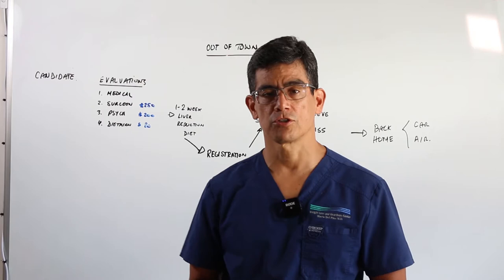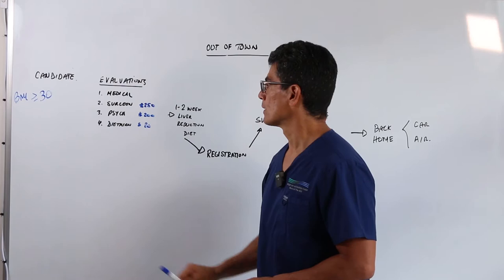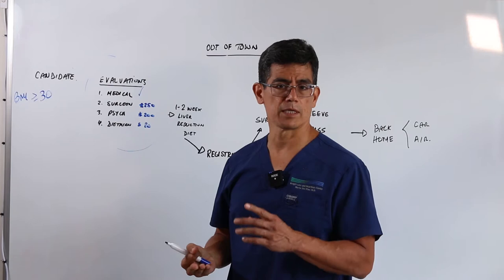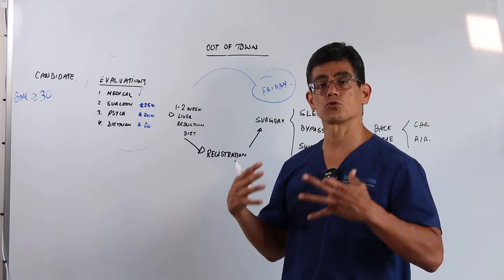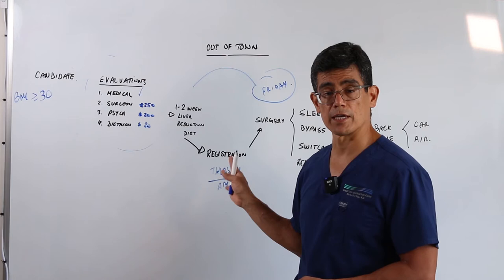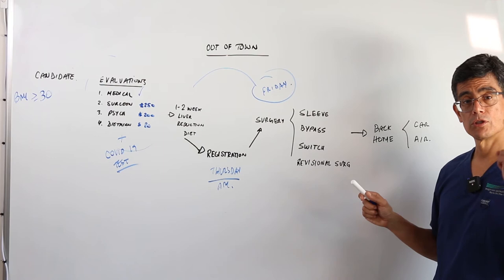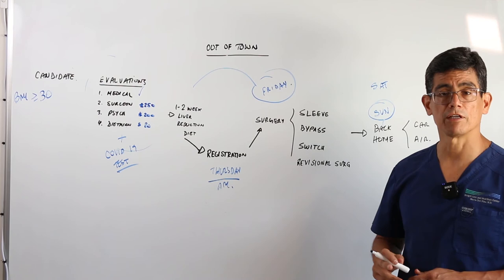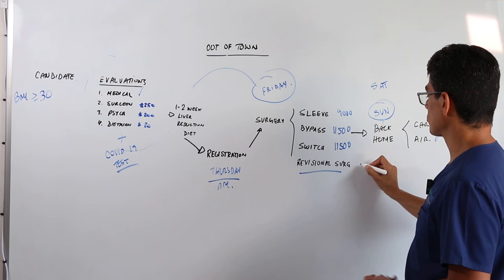Out of Town Patients. Why Rio Grande Valley for Weight Loss Surgery?- Dr. Mario del Pino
Dr. Mario del Pino explains our Bariatric Surgery Program for Out of Town Patients. Learn more about coming to Rio Grande Valley in Texas for weight loss surgery. Is this a good option for me? Am I a candidate? How does the process work? What can I expect?